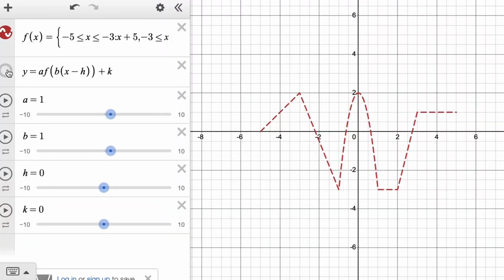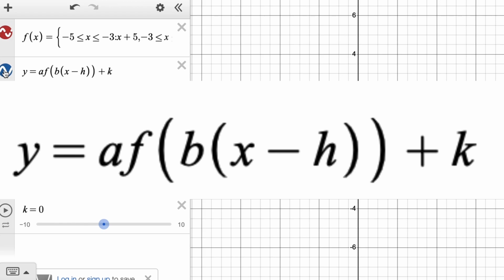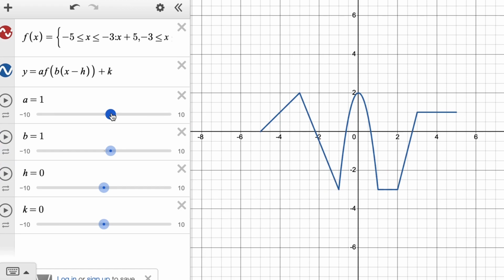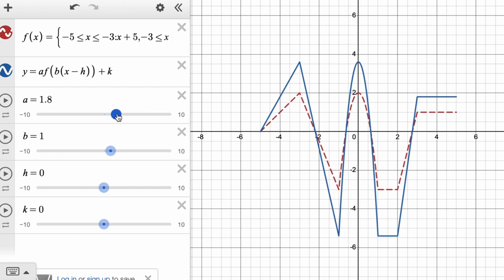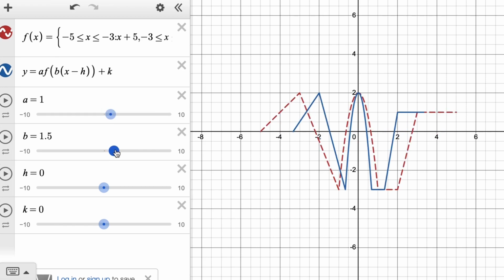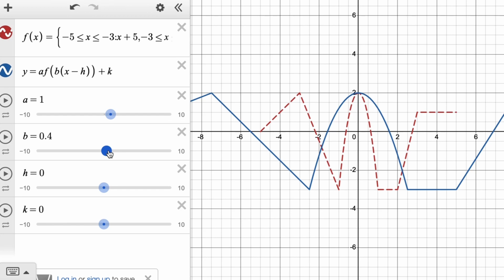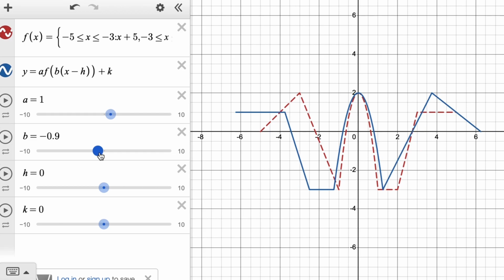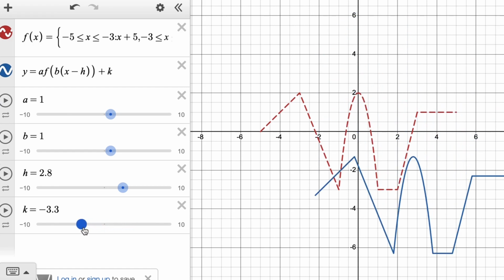General Rule for Transformation of Functions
Master Function Transformations in Minutes! 🚀📈

Ever wondered how graphs shift, stretch, flip, or shrink? Understanding function transformations is a GAME-CHANGER in algebra and calculus! In this video, we’ll break it all down step by step so you can visualize and apply transformations with confidence!

What You’ll Learn:

✅ What function transformations are and why they matter
✅ How to shift graphs up, down, left, and right
✅ How to stretch and compress functions
✅ How reflections work across axes
✅ The secrets behind horizontal vs. vertical changes
✅ Easy tricks to transform functions like a PRO!

Key Transformations Explained:

🔹 Vertical & Horizontal Shifts: Moving graphs up/down and left/right
🔹 Reflections: Flipping over the x-axis or y-axis
🔹 Stretches & Compressions: Making graphs taller, wider, or narrower
🔹 Combining Transformations: Understanding multiple changes at once

No more confusion—just clear explanations and easy-to-follow examples! Whether you’re studying for a test or just want to boost your math skills, this video will help you grasp transformations in no time!